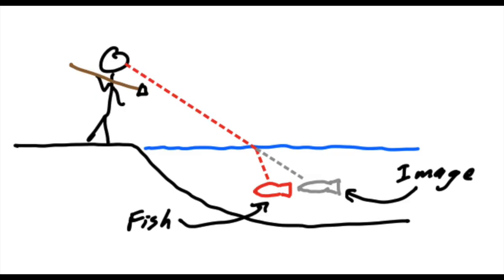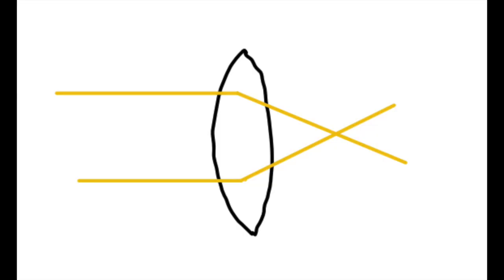The Day a Solar Eclipse Moved a Star - The First Test of Einstein's Theory of General Relativity